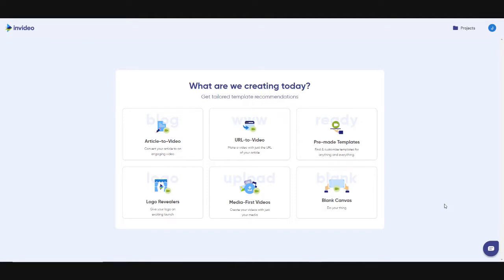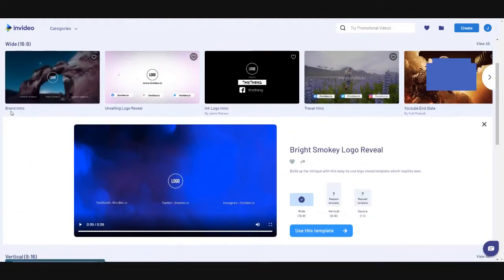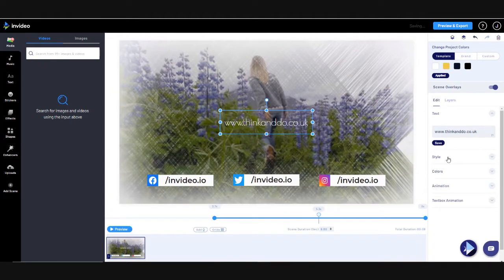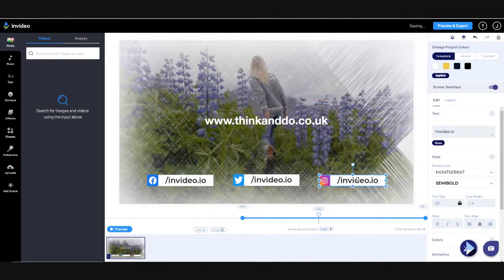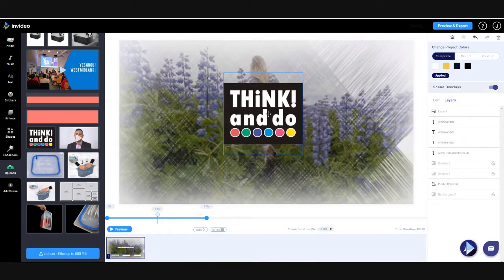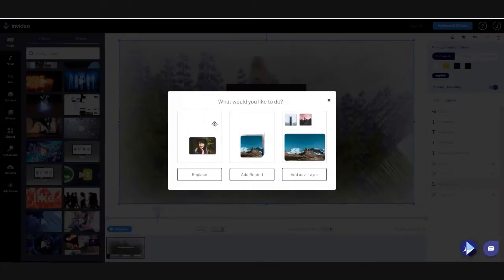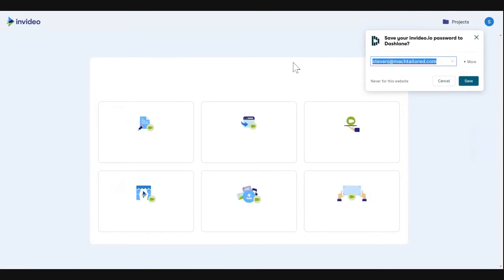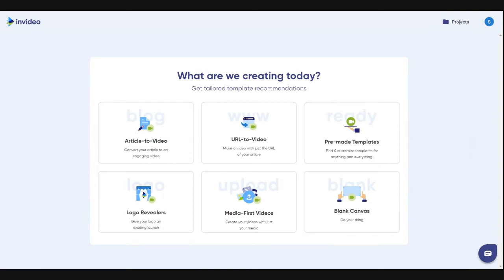Inspired by Invideo, Business Video Creation Ep 17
In this session Jon creates a scripted video from scratch giving a step by step guide on best practice

A mixture of user videos , interviews , tips and tricks and audience participation